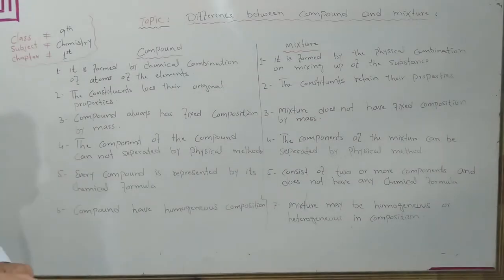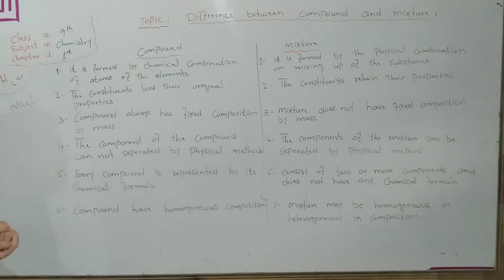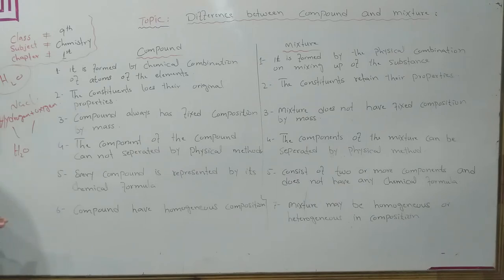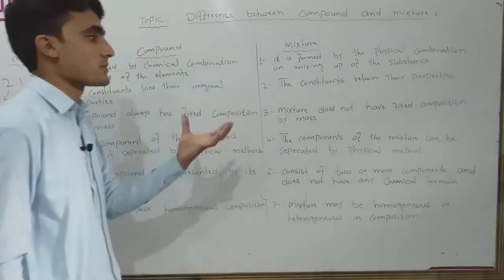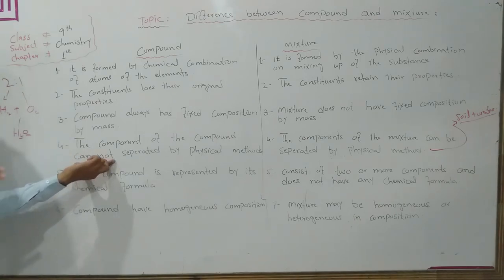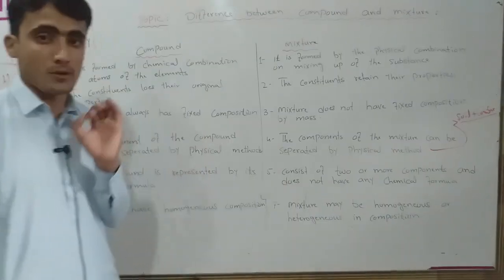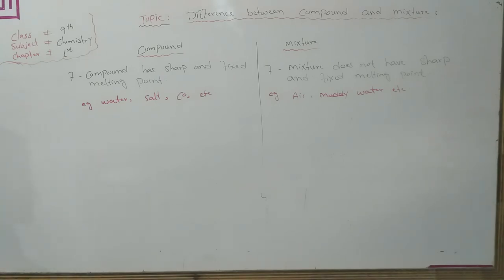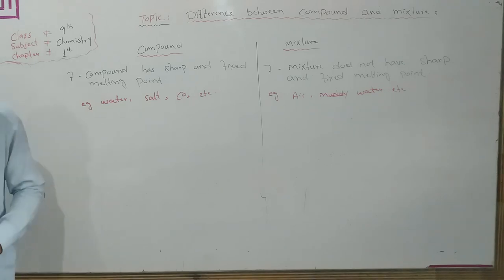9th class Chemistry -Ch-1 Difference between Compound and Mixture - Chemistry 9th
What Difference between Compound and Mixture Chemistry class 9th
Chemistry class 9th chapter#1st